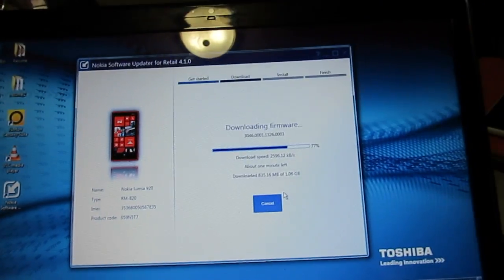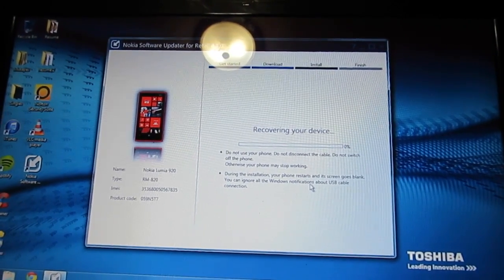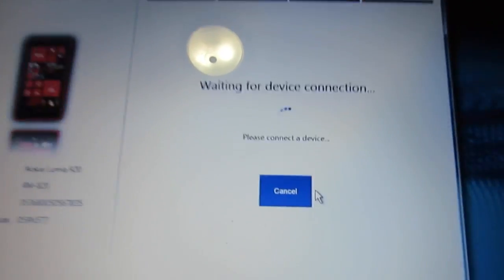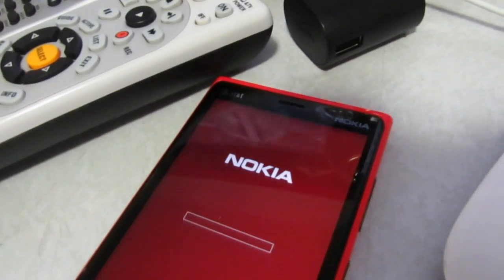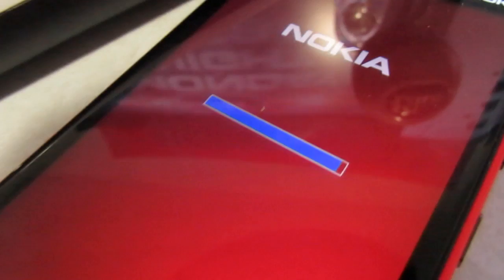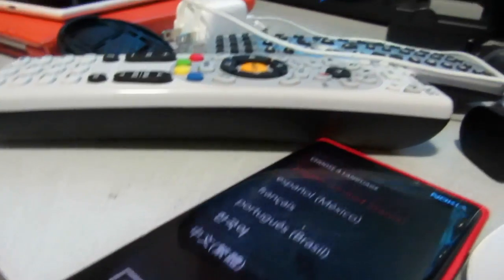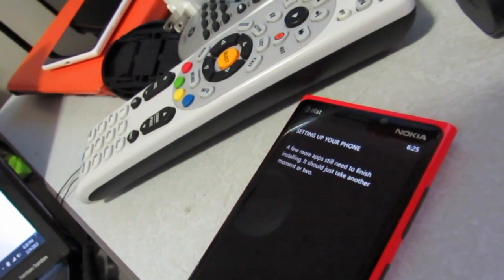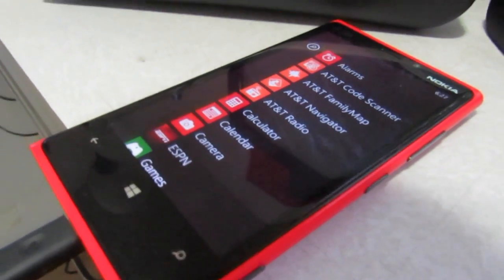Nokia 920 Spinning Gears Fix !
Try at your own risk, but it did work for me.